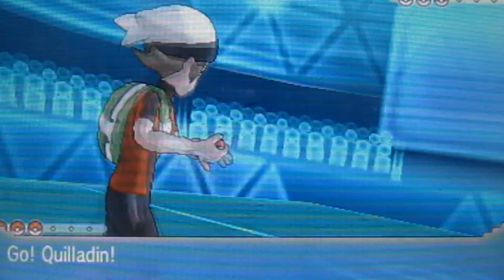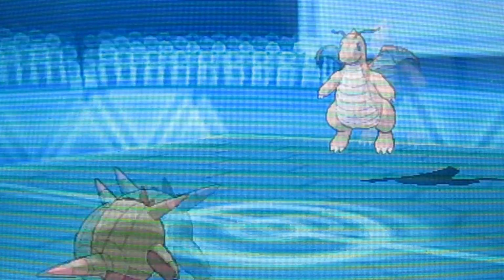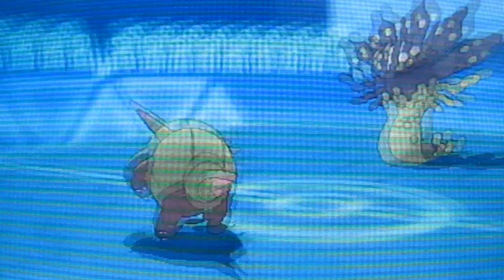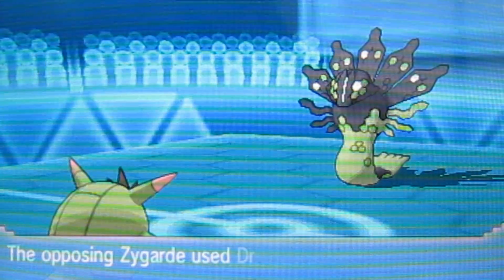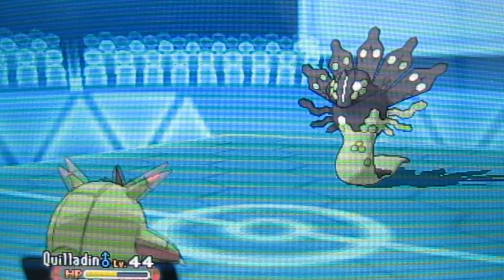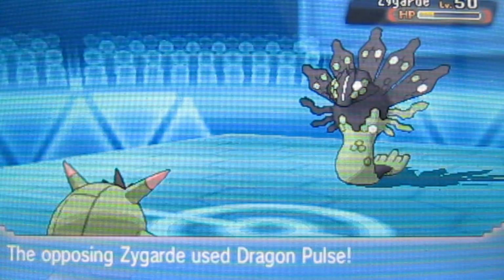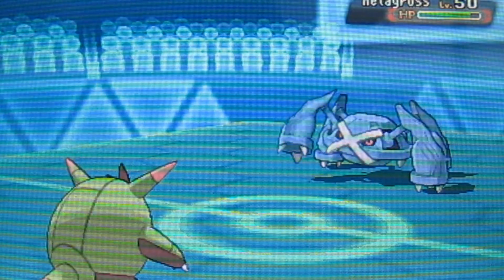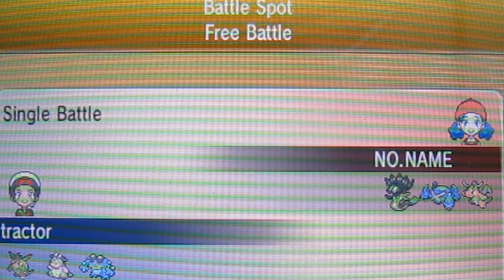Pokemon ORAS Wifi Battle! #3 Super Quiladin In Pokemon Omega Ruby and Alpha Sapphire!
Pokemon ORAS Wifi Battle - today i soloed 3 pokemon with the well known and hated Quiladin! I used bulk up on Quiladin to raise his defense and attack! With a eviolite in his hand there is no pokemon in omega ruby and alpha sapphire that could defeat him!

-All music in my videos are created and mixed by DameStacks

Pokemon Go, Pokemon Planet, Pixelmon, Pokemon Rom Hacks, Pokemon Sun and Moon, Pokemon Nuzlocke! That is just a bit of the videos that i do here daily! Every day I work super hard to create awesome content that I hope my fans and new comers will enjoy! With Pokemon Go out and Pokemon Sun and Moon on the way, this is going to be a super exciting year on my channel!